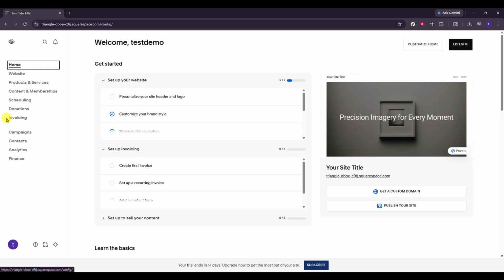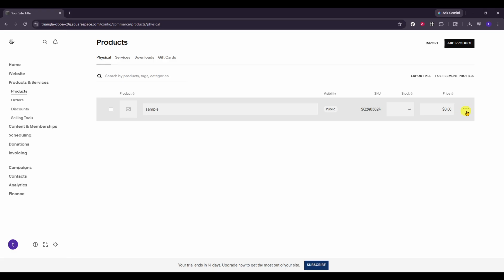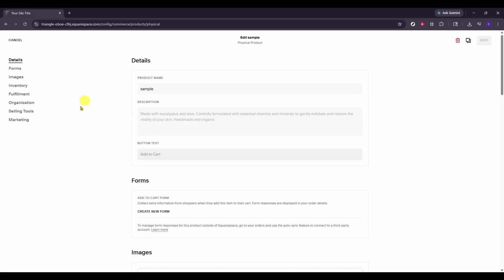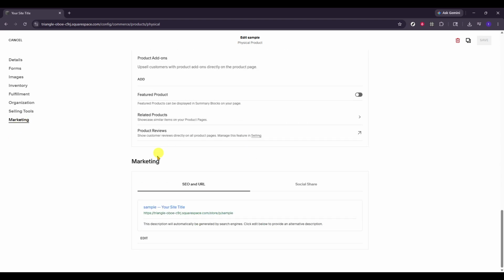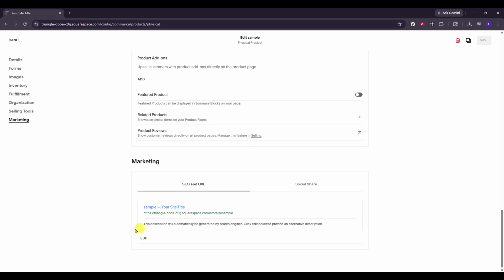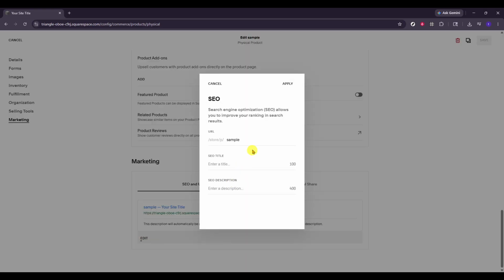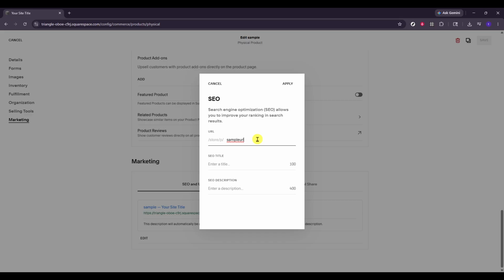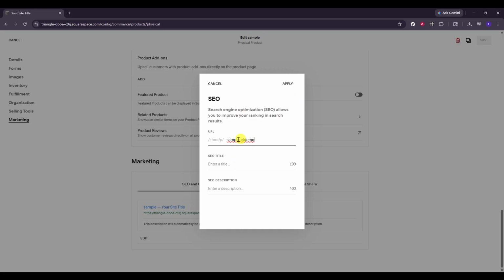How To Change The URL Of A Product In A Squarespace Store (2026) (Complete Guide)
Learn how to change the URL of a product in a Squarespace store with this simple beginner-friendly tutorial. This guide will show you how to edit product link Squarespace settings, customize product URL Squarespace options, and improve your Squarespace SEO product URL setup. If you manage an online store, this tutorial will help you organize your Squarespace store product settings quickly and easily.